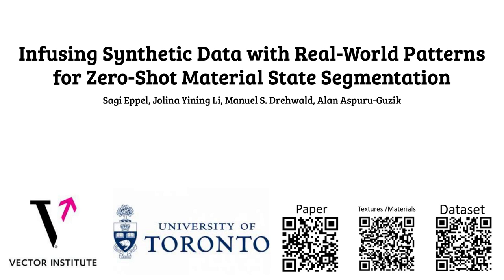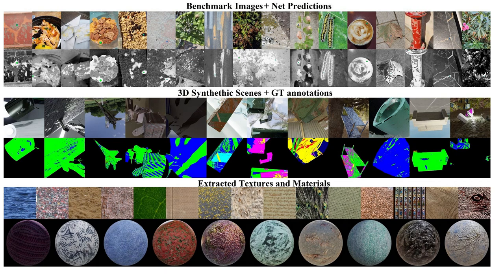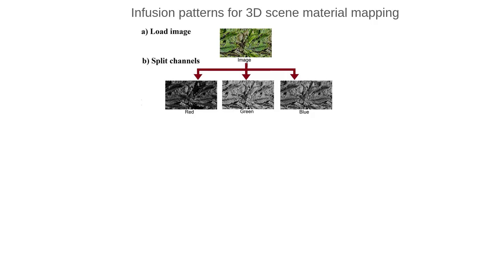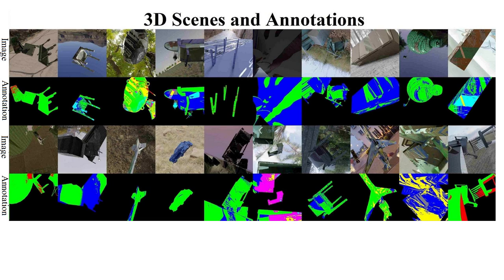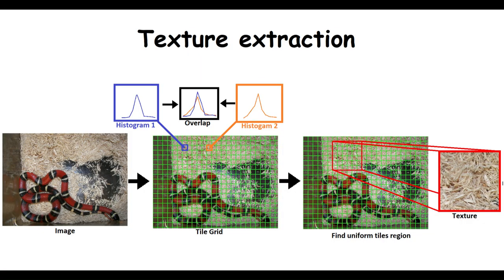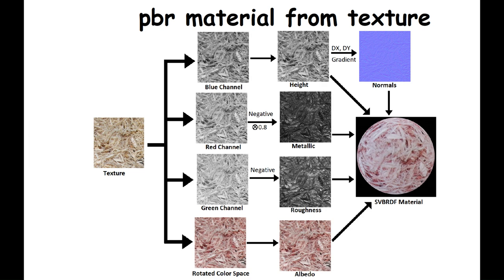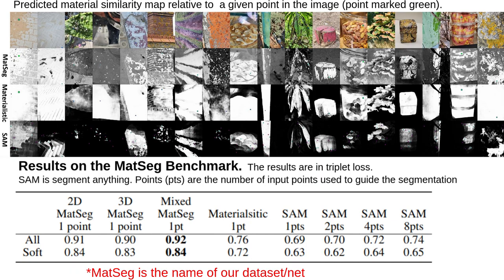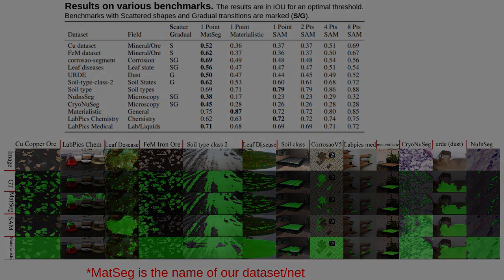Infusing Synthetic Data with Real-World Patterns for Zero-Shot Material Segmentation - NeurIPS 2024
Presentation for Neurips'24

Infusing Synthetic Data with Real-World Patterns for Zero-Shot Material State Segmentation
Abstract:
Visual recognition of materials and their states is essential for understanding the physical world, from identifying wet regions on surfaces or stains on fabrics to detecting infected areas on plants or minerals in rocks. Collecting data that captures this vast variability is complex due to the scattered and gradual nature of material states. Manually annotating real-world images is constrained by cost and precision, while synthetic data, although accurate and inexpensive, lacks real-world diversity. This work aims to bridge this gap by infusing patterns automatically extracted from real-world images into synthetic data. Hence, patterns collected from natural images are used to generate and map materials into synthetic scenes. This unsupervised approach captures the complexity of the real world while maintaining the precision and scalability of synthetic data. We also present the first comprehensive benchmark for zero-shot material state segmentation, utilizing real-world images across a diverse range of domains, including food, soils, construction, plants, liquids, and more, each appears in various states such as wet, dry, infected, cooked, burned, and many others. The annotation includes partial similarity between regions with similar but not identical materials and hard segmentation of only identical material states. This benchmark eluded top foundation models, exposing the limitations of existing data collection methods. Meanwhile, nets trained on the infused data performed significantly better on this and related tasks. The dataset, code, and trained model are available at these URLs:
We also share 300,000 extracted textures and SVBRDF/PBR materials to facilitate future datasets generation at these URLs